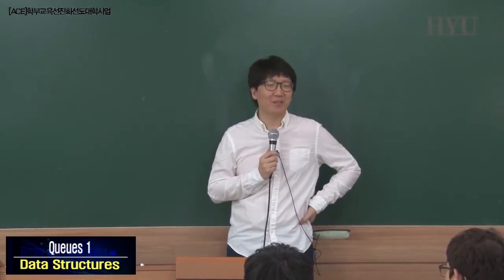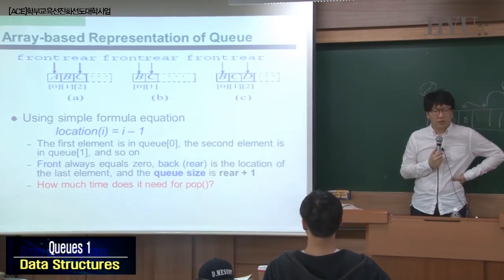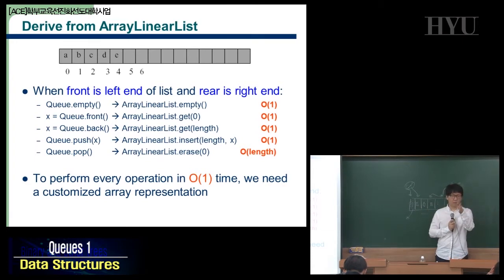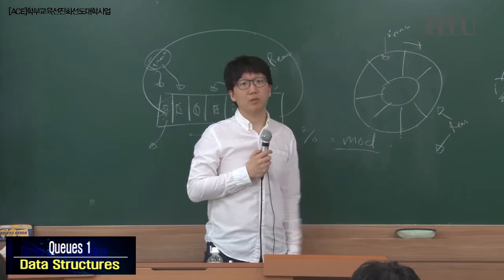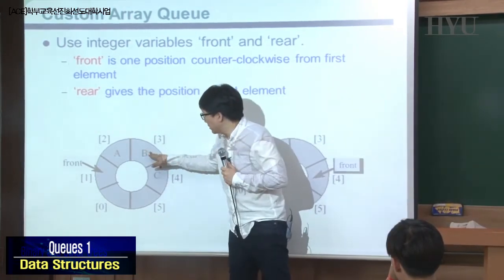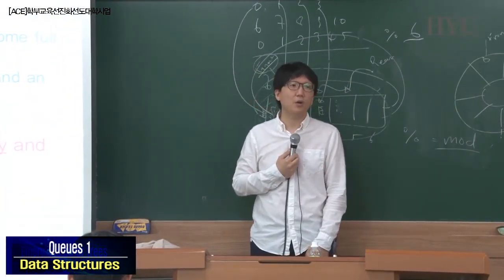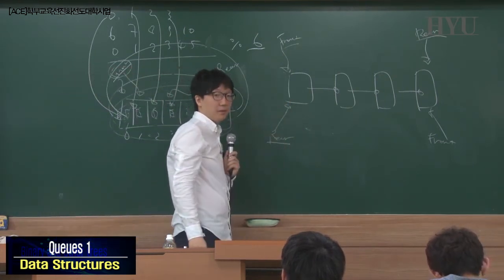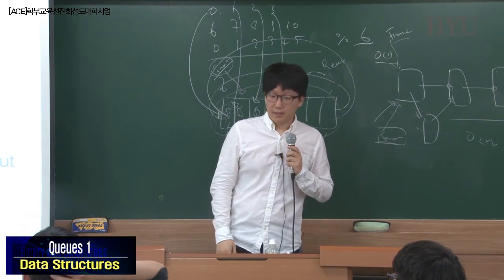데이터구조 9강 Queues 1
intro to queue data structure